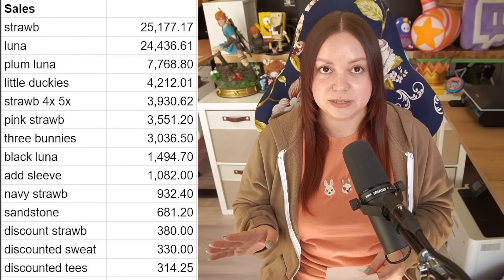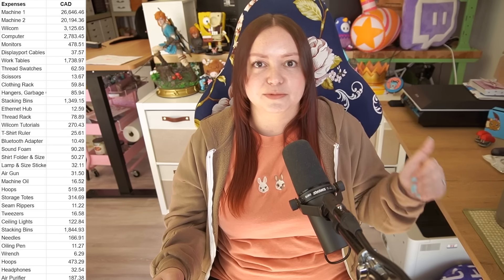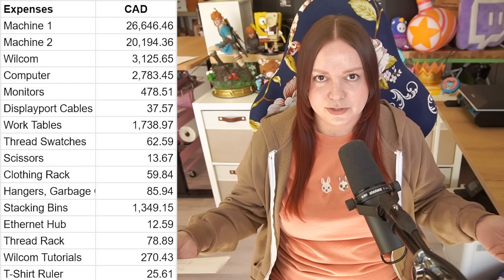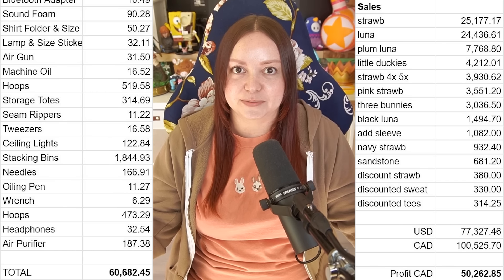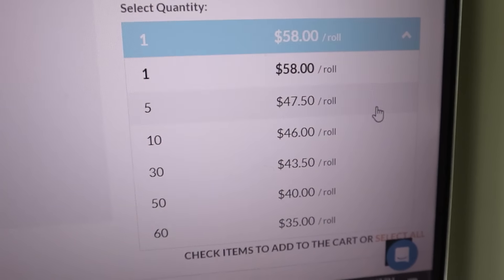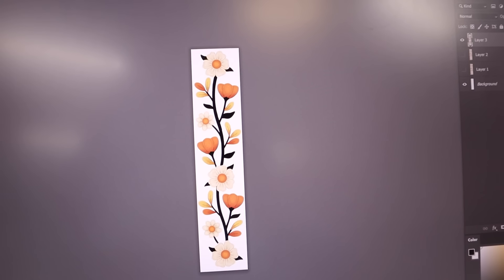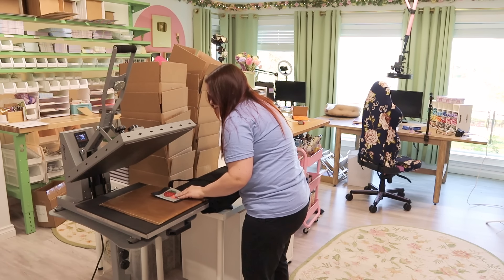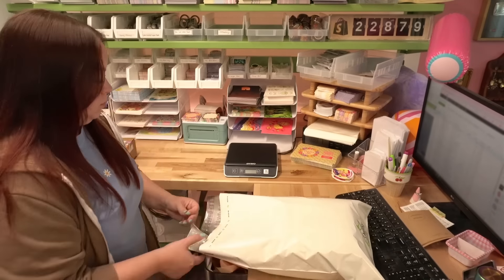Have We Made Back Startup Costs? Embroidery Sales Breakdown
0:00 Embroidery Sales & Expenses Breakdown
9:30 Vlog Intro
11:23 Designing Packing Tape & Sleeve Embroidery
16:26 Working (With Voiceover)